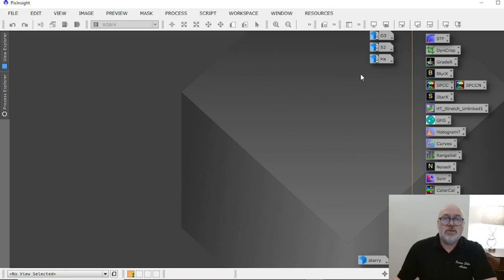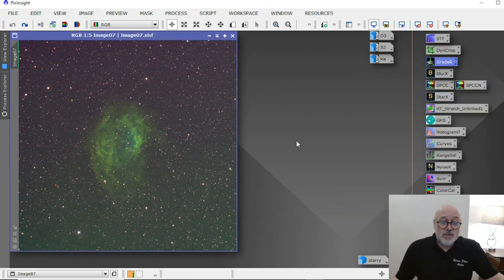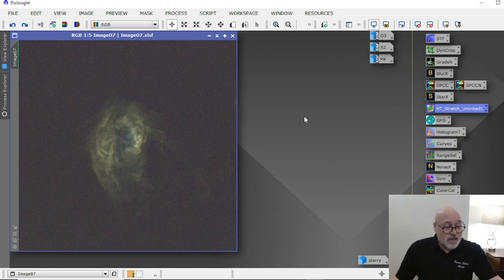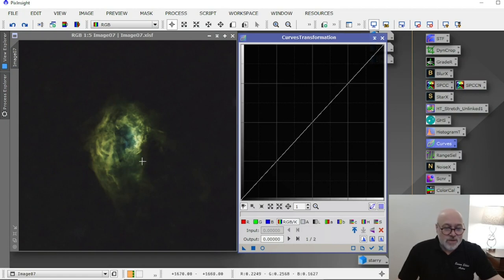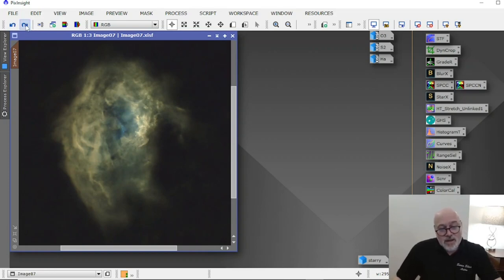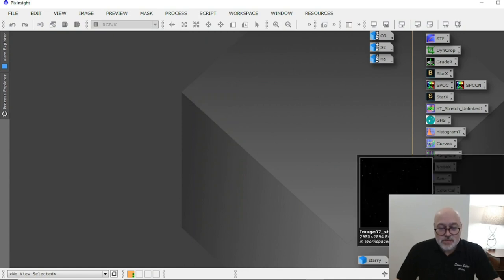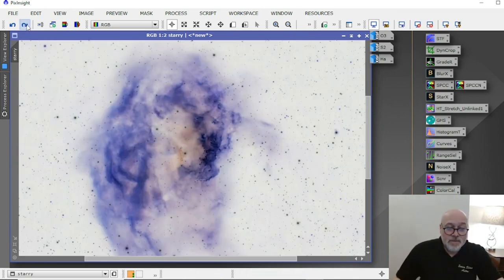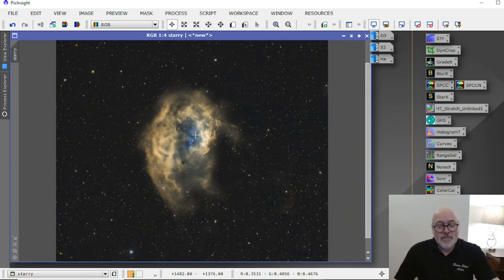Lower's nebula in Orion. Sharpless 2-261.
My capture of the faint Sharpless 2-261 in Orion. Often overlooked due to the Great Orion nebula and only descovered in 1939 photographically.